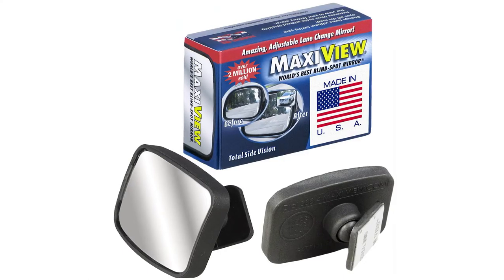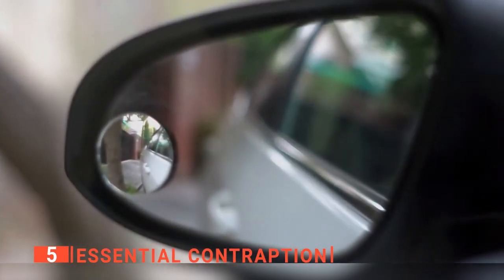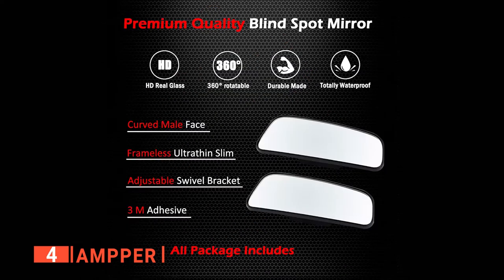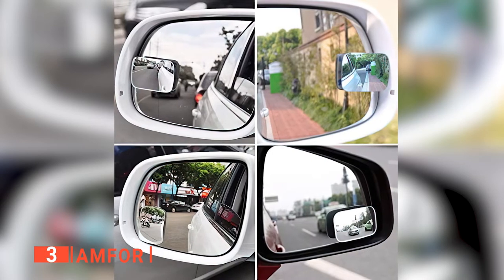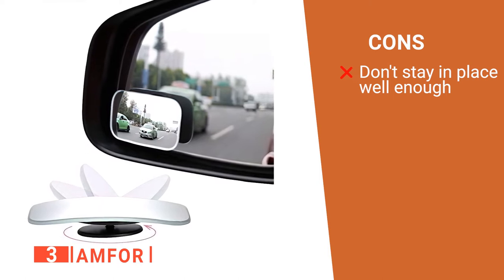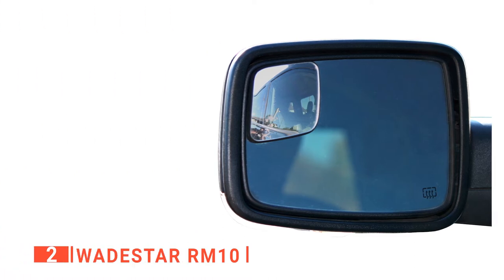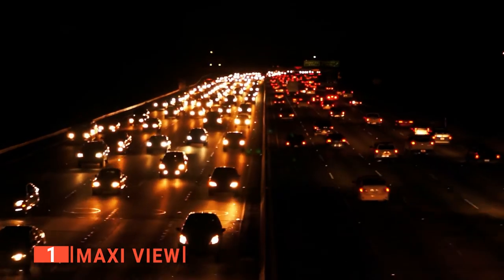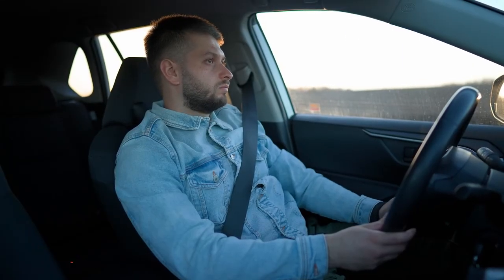The Best Blind Spot Mirrors and Why You Need Them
Blind Spot Mirrors: Hey guys, in this video, we’re going to review the pros and cons of the top 5 best Blind Spot Mirrors for sale right now.
(paid link)
00:00 Intro
00:33 5️⃣ Essential Contraptions
02:07 4️⃣ Ampper
03:39 3️⃣ Amfor
05:08 2️⃣ WadeStar RM10
06:39 1️⃣ Maxi View

Blind Spot Mirrors are useful for anyone needing to see clearly while driving. They allow you to be safer and have the proper equipment on the road.
When buying a Blind Spot Mirror, there are a few things to consider; quality, durability, ease of use, and features.

In today’s video, we are going to look at the top five best Blind Spot Mirrors available on the market today. We have made this list based on our own opinion, research, and customer reviews. We have considered their quality, features, and values when narrowing down the best choices possible. If you want more information and updated pricing on the products mentioned, be sure to check the links above.